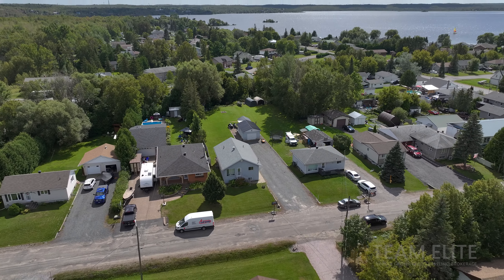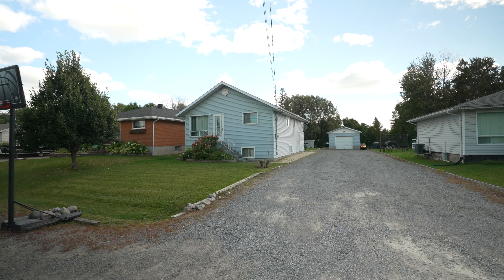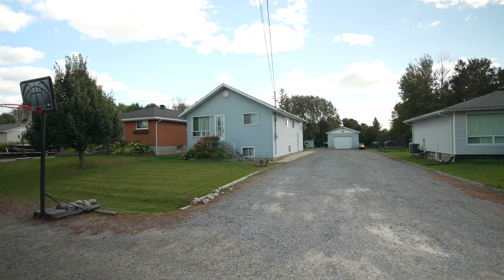183 St Alphonse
Newly renovated bungalow with a 2 bedroom in law suite located on a large lot!!! This 2 bedroom main floor home has been tastefully updated with modern finishes. The main floor offers a master bedroom with a large walk-in closet and a spare second bedroom. The washroom has been modernized and renovated. There is also a walkout to the rear deck overlooking the 293ft deep lot with tons of space. The lower level offers a clean 2 bedroom in law suite which is currently vacant. Once outside you have a large driveway leading up to your finished detached garage. This home is a must see and will not last!!!